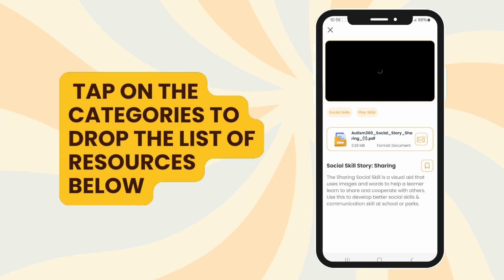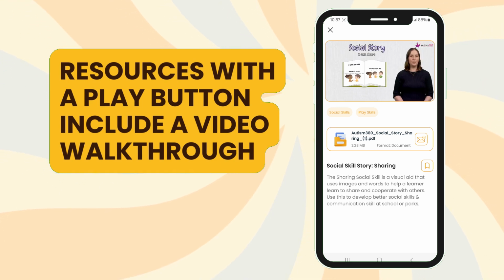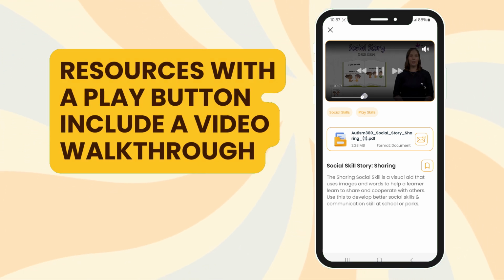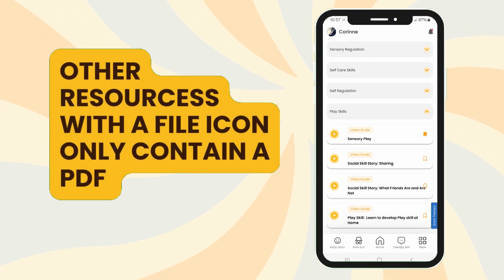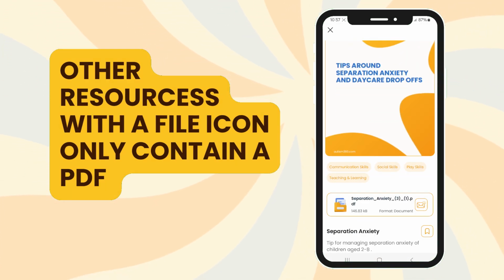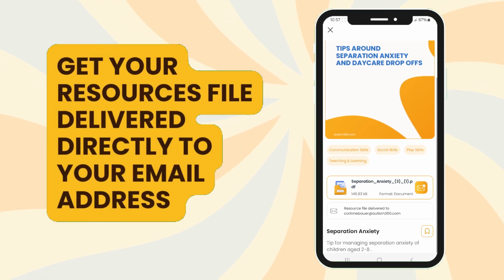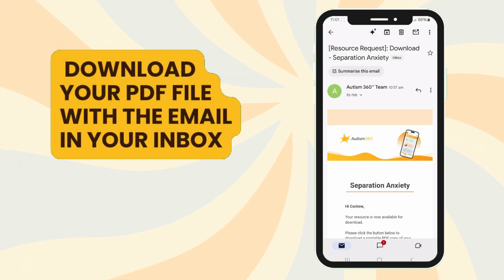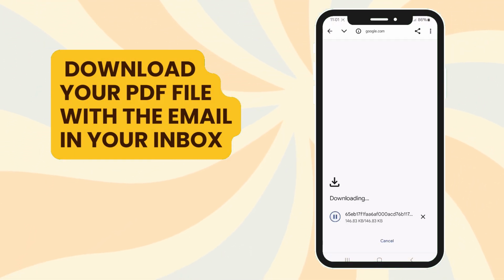Resources Explained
We know how important it is to have the right tools to support your child's growth and development at home.

We've got a bunch of resources covering popular topics that can help you create a fun and educational environment at home. Just tap the arrows to browse through them.

You'll notice some resources have a video icon while others have a file icon.

Videos will guide you step by step on how to use the resource files effectively.

Resources with a file icon will not have a video attached, but a preview of the PDF.

Found something you like? Tap the e-mail button below the thumbnails to get your resources sent straight to your inbox.

Head over to your e-mail inbox and you'll find a message from us.

Just tap the download button in the e-mail to get your resource file.

You can use these files on a digital device or print them out.